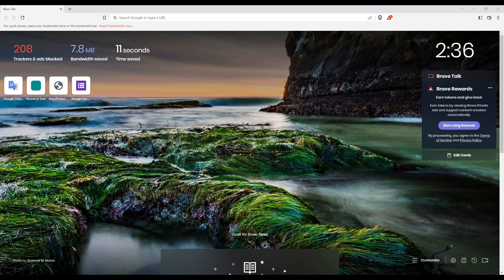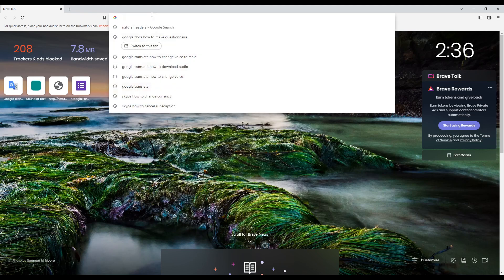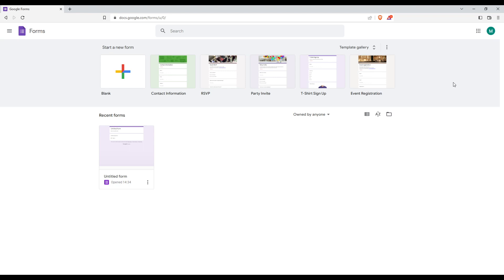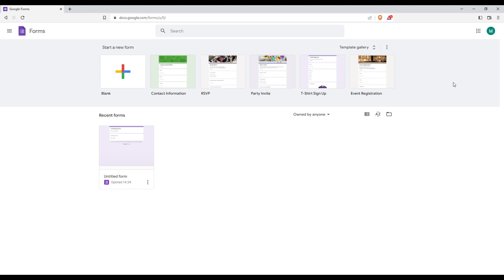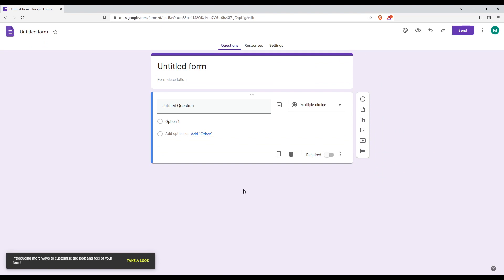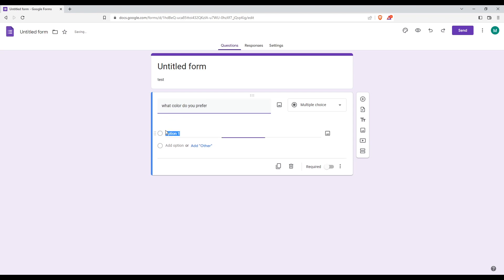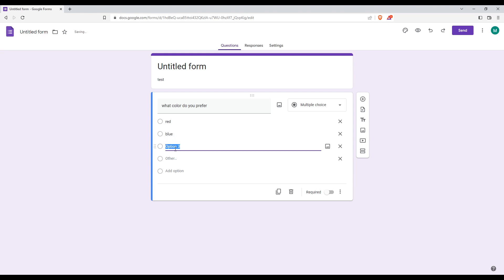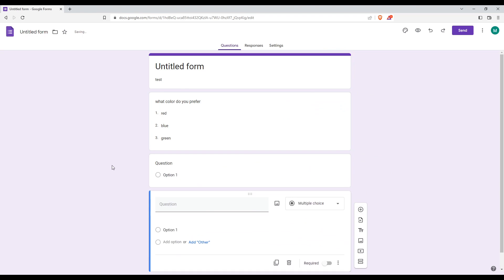How To Create Quiz Google Docs Tutorial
Today we talk about create quiz google docs,google forms quiz,google forms tutorial,quiz,how to make quiz in google forms